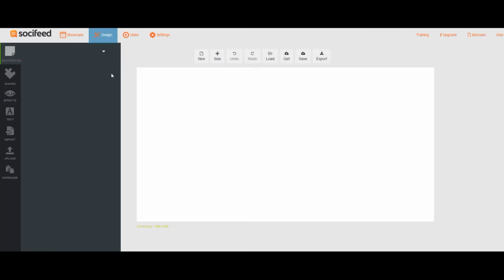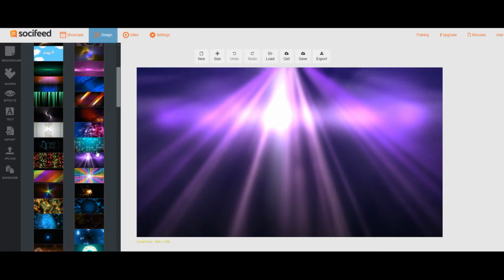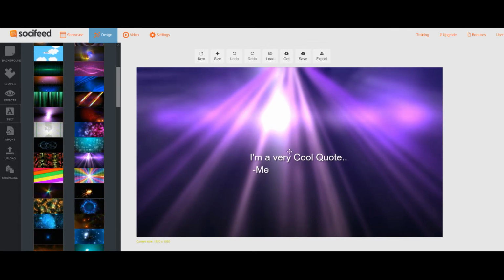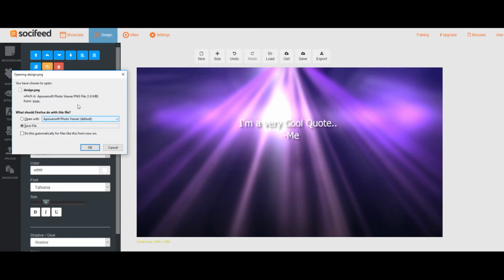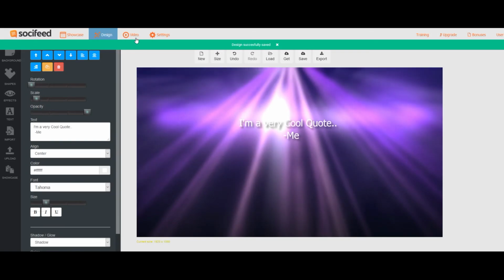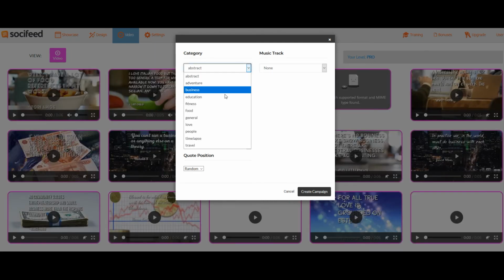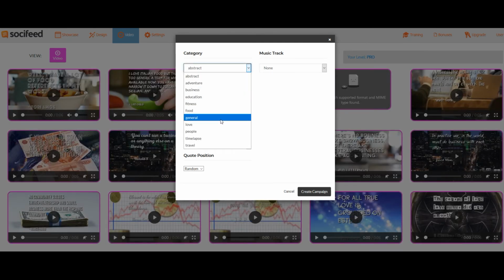SociFeed Review. 📌 What You Need To Know Before Buying SociFeed Software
SociFeed Review go here watch SociFeed Review. Socifeed alternatives
View an honest review of Socifeed!

If you are looking for the best Socifeed software review watch this video. Socifeed review - what you need to know before buying.

Before buying see the SociFeed Review which includes a SociFeed tutorial and a SociFeed demo.

See the software in action – SociFeed How it works.

So watch the SociFeed Review video now!